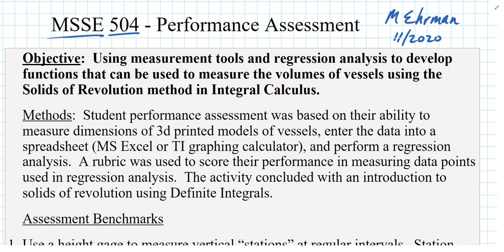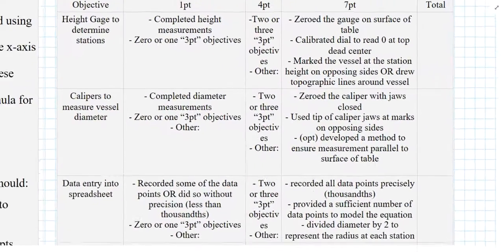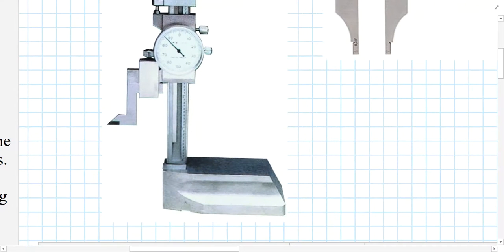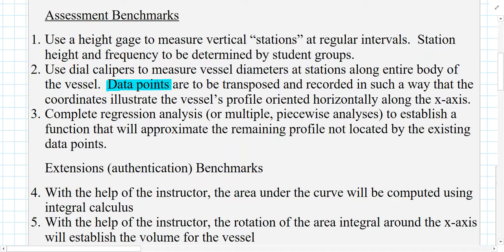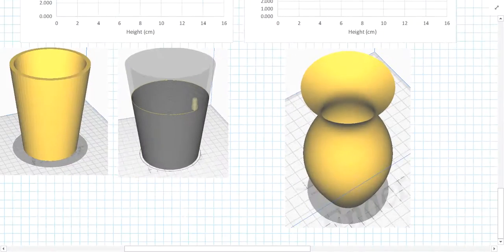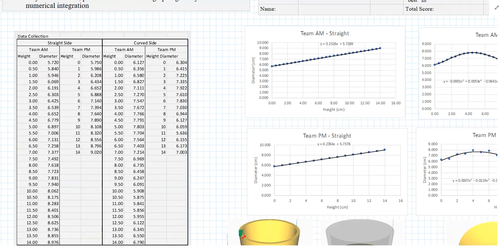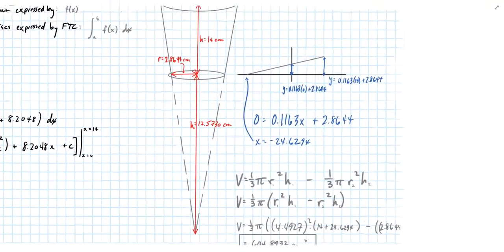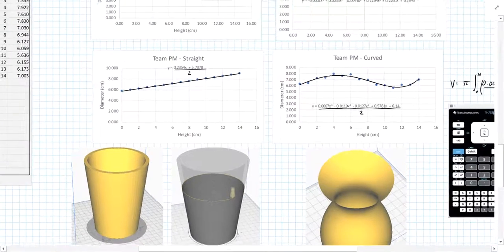MSSE 504 Performance Assessment Results